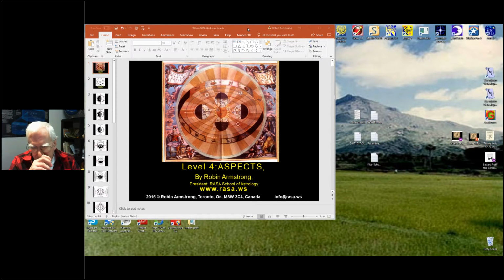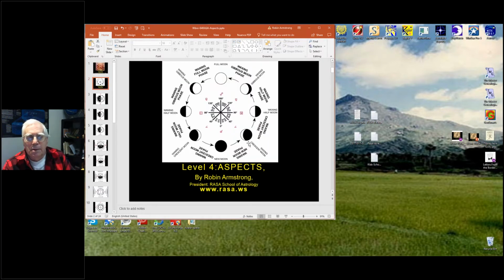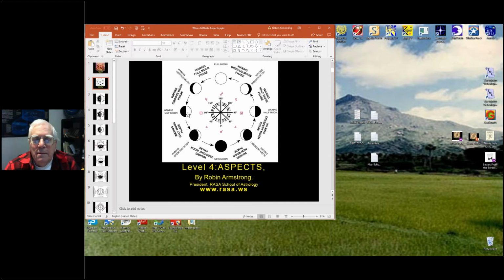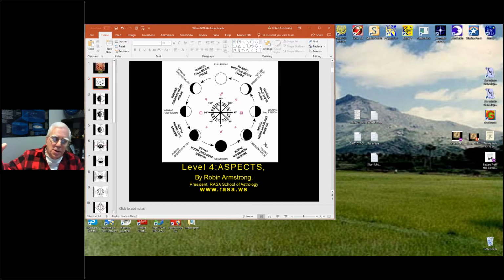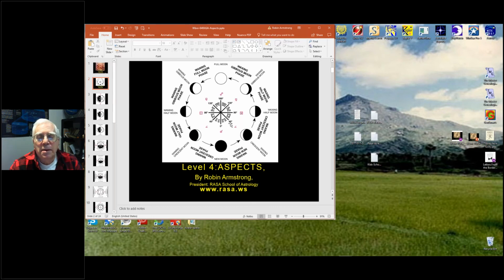RASA04 01 Planets in aspect Part 01 of 9 intro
Part 1 of a 9 part series Planets in Aspect Intro by Robin Armstrong